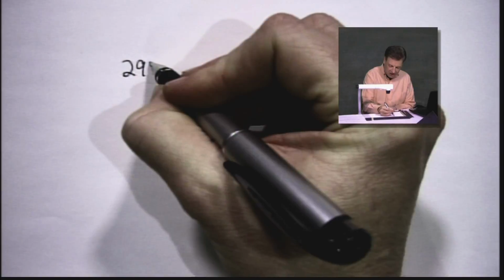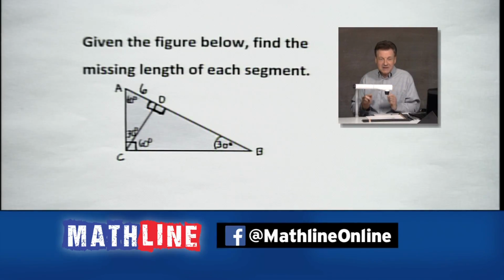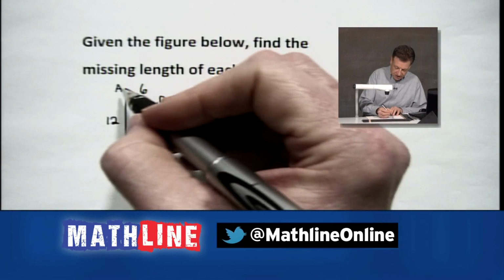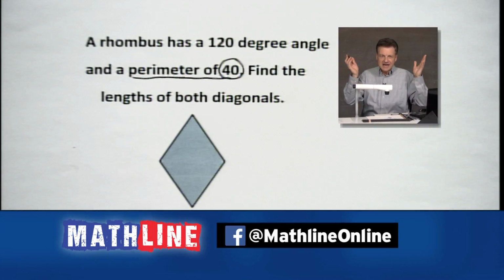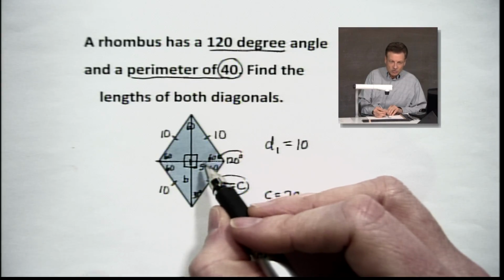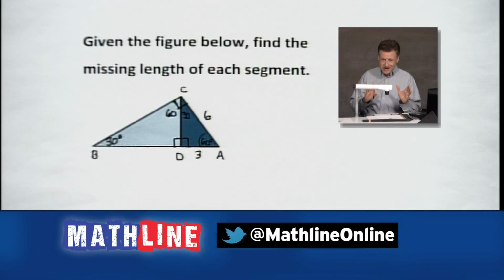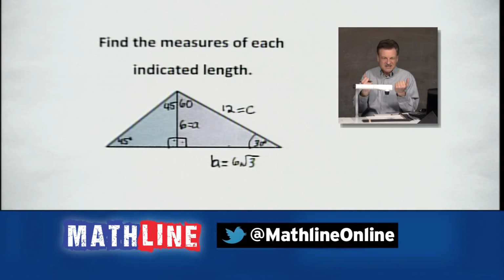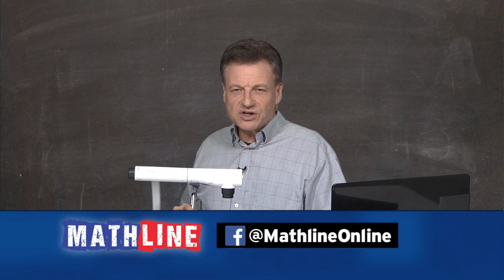Special Triangles All Mixed Up!| Special Right Triangles | Mathline |Mathline Online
This Mathline Specialized Segments dealing with 30-60-90 triangles and 45-45-90 triangles gives one last practice round as we mix up examples and applications of both types of special right triangles